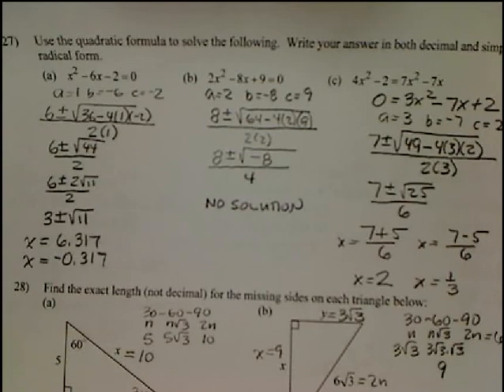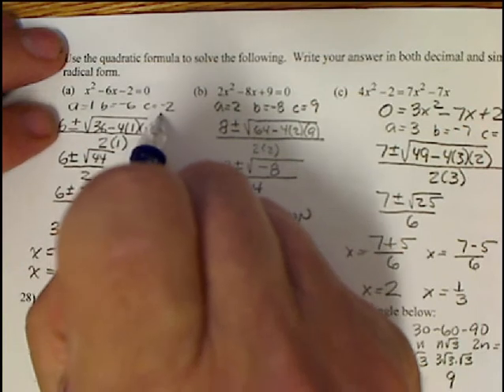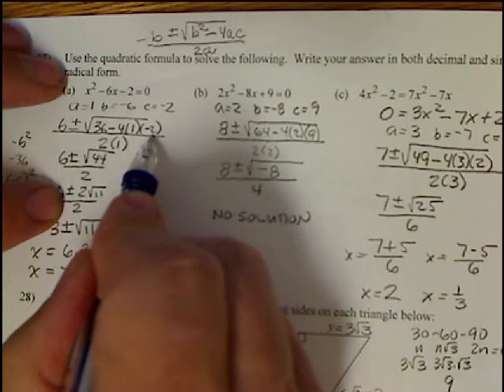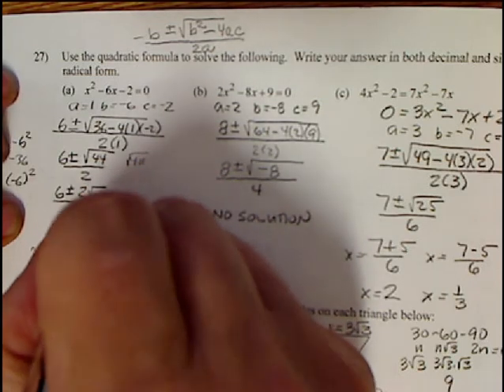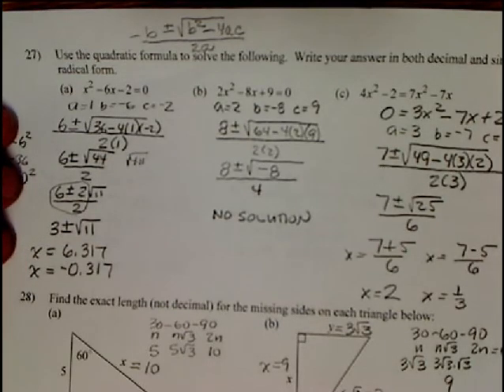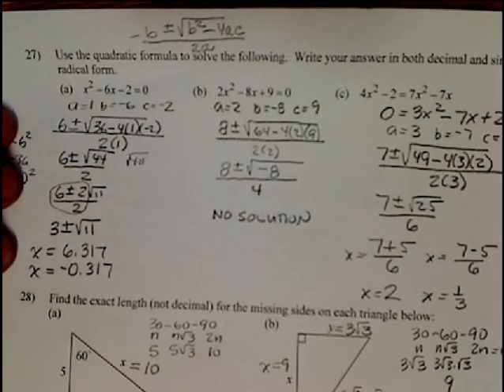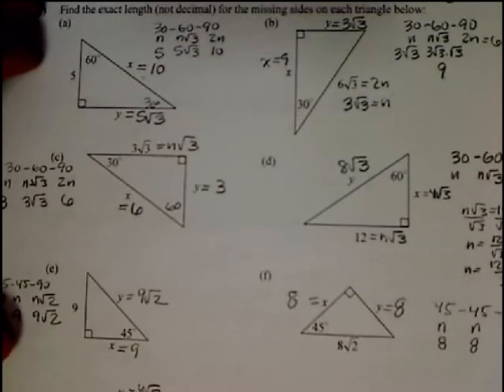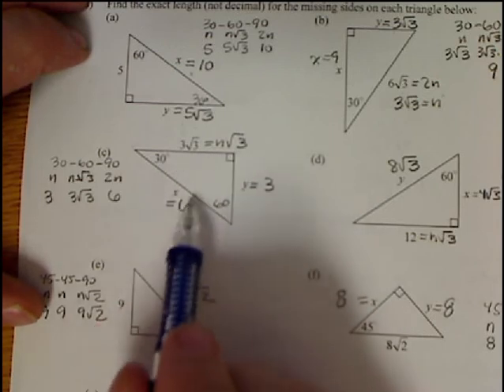Sig test #11 Review Page 2